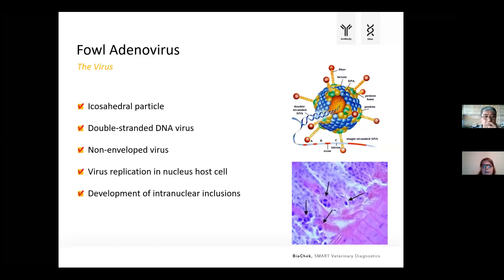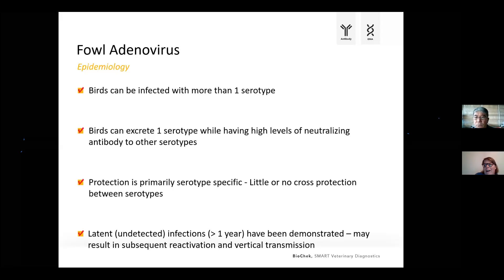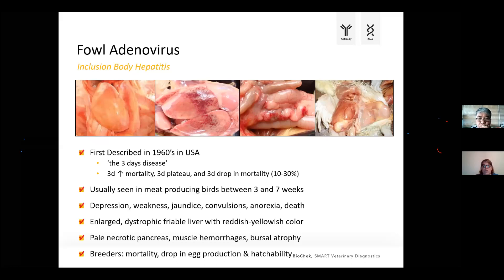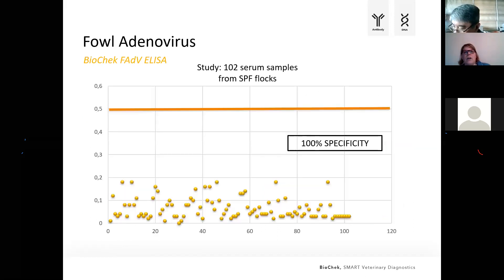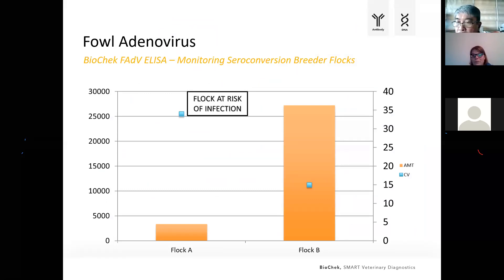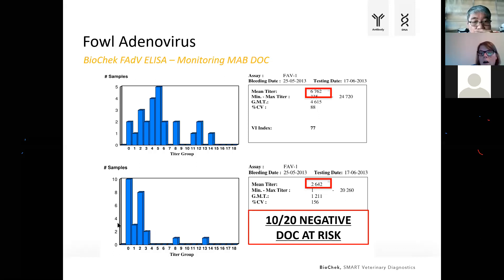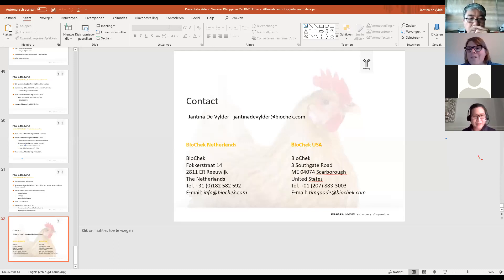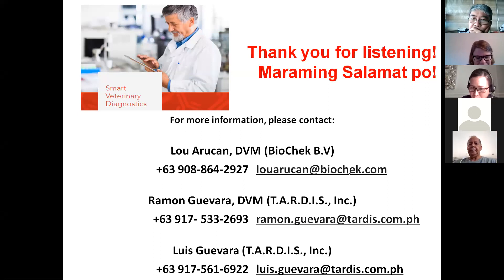2020-10-27 TARDIS/Biochek - FAdV Webinar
First two minutes covering the opening remarks and introduction were missed by the zoom recording. The main content of the webinar is unaffected.

- Luis